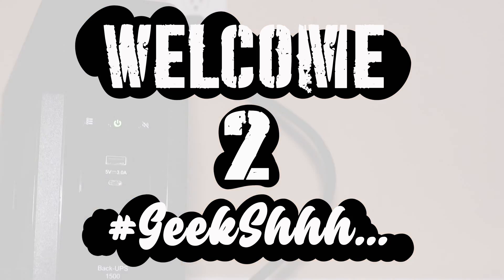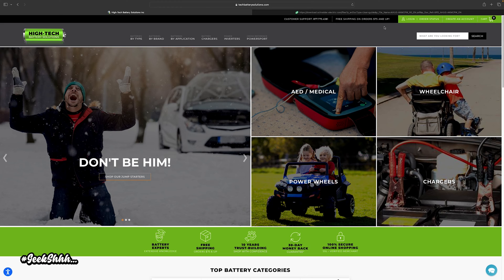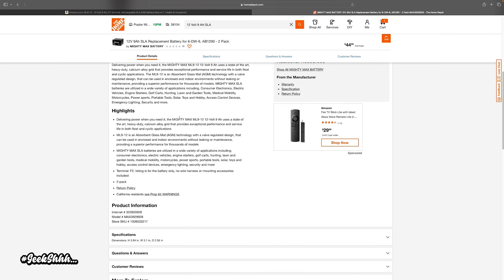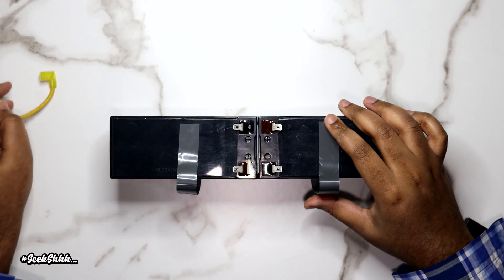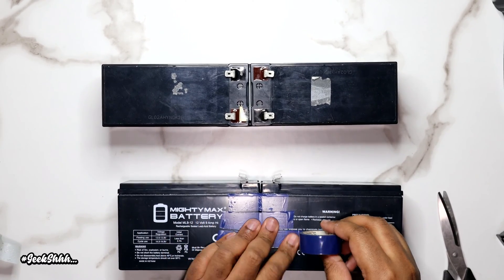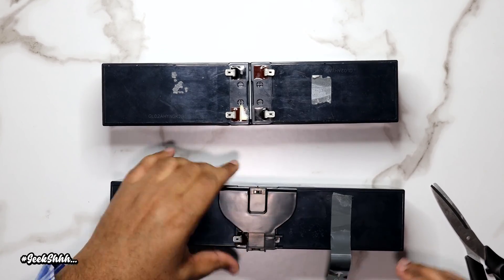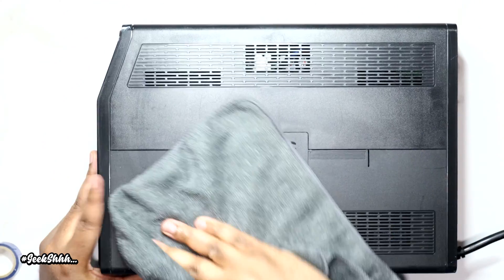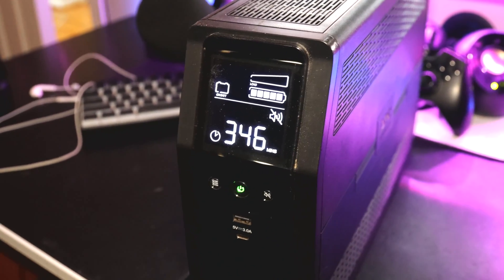UPS BATTERY REPLACEMENT TUTORIAL; APC CYBERPOWER BN1500M2 HOW TO GUIDE MADE EASY!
In this video I will not only teach you how to replace an UPS battery, but also tips and tricks to get it cheaper. Ill also guide you through selecting the correct battery for your particular UPS whether its APC or CYBERPOWER.  In this video im replacing the battery for BN1500M2 but this is a great guide for ALL! I have a little shakiness in the video due to the table I used and i apologize for that! I will use some of my savings to purchase a sturdy table for next time! LoL

What you'll need:
Replacement Batteries I used for BN1500M2:

Timestamps:
0:00 Intro
1:24 How To Pick Correct Replacement Battery For UPS
1:45 Where To Purchase Replacement Battery For UPS
2:39 Unboxing MightyMaxx UPS Replacement Battery
2:54 UPS Battery Replacement Tutorial
6:25 Testing UPS BN1500M2 After MightyMaxx Replacement Battery Installed
6:46 Outro (Future Videos Discussed)